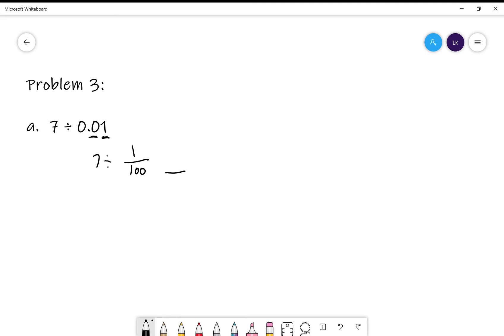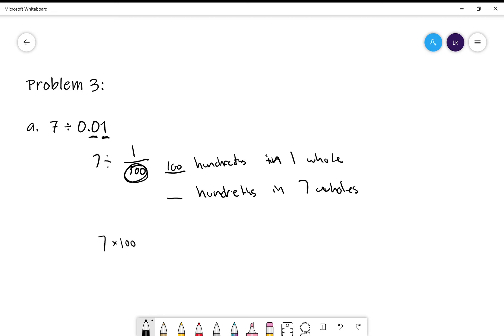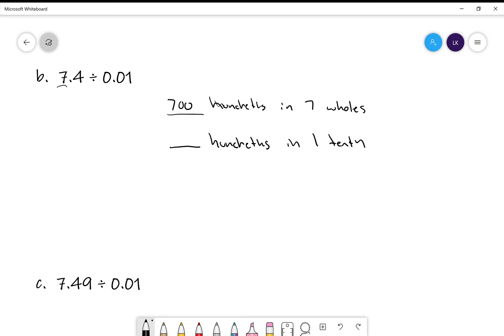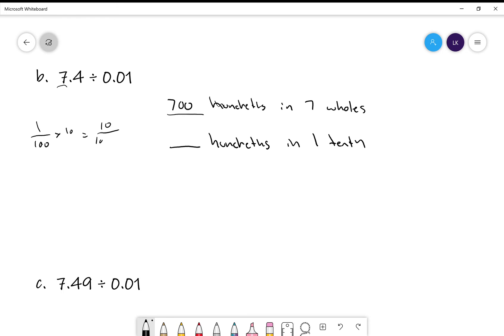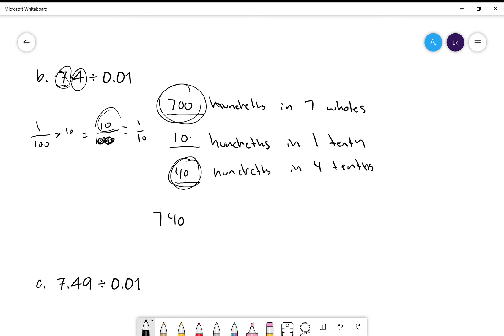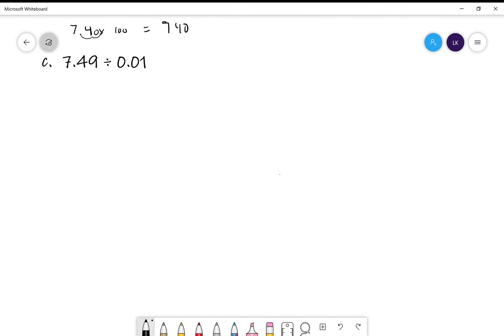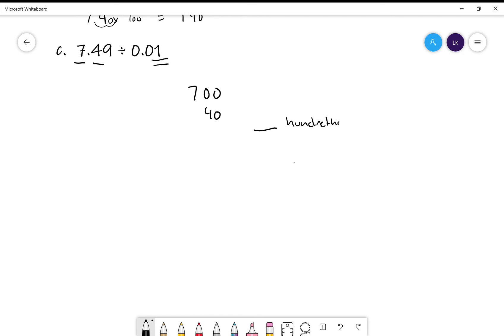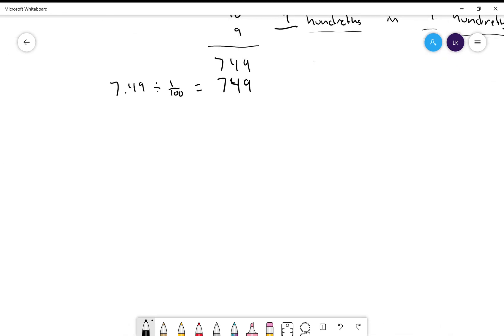Module 4 Lesson 29 Concept Development #3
More Lessonn 29 Fun